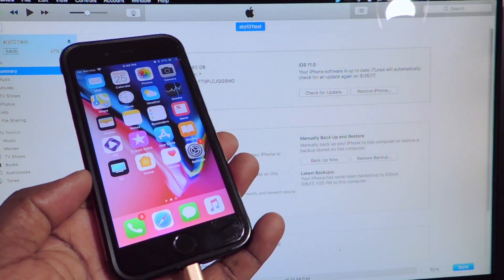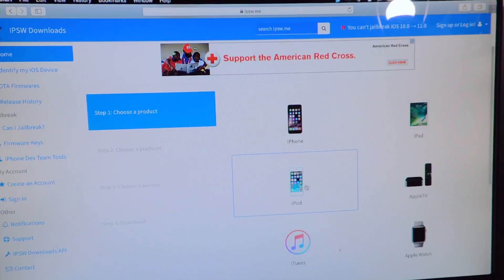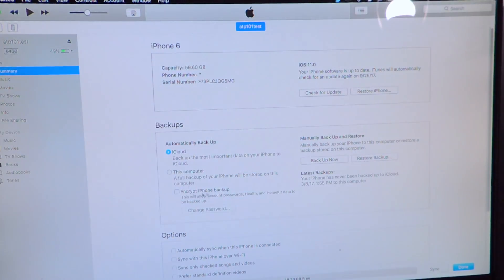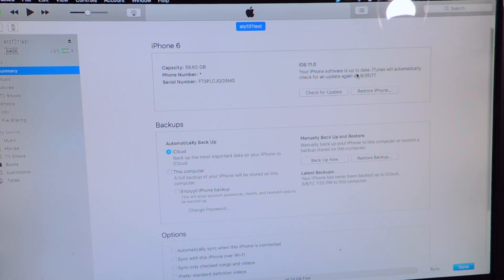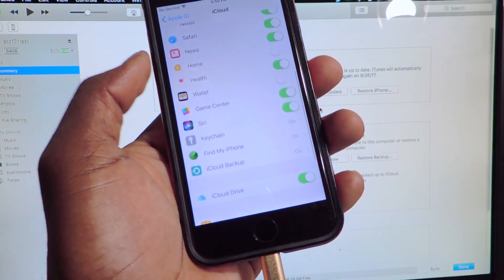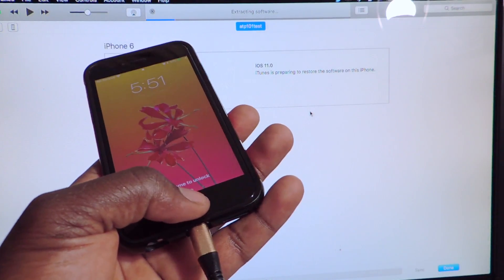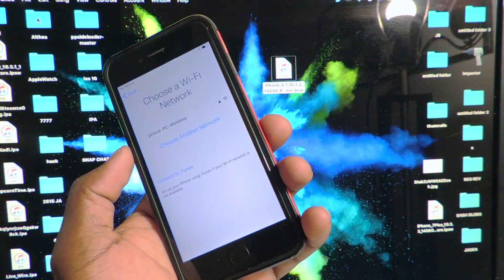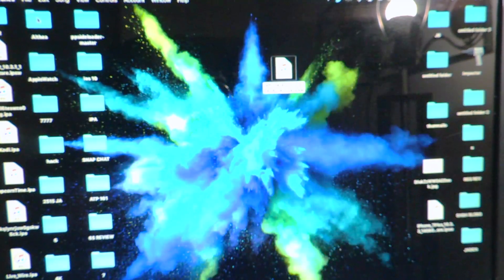Downgrade From iOS 11 To 10.3.3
Sorry but apple has stopped signing ios 10.3.3 so you can't Downgrade to 10.3.3 anymore